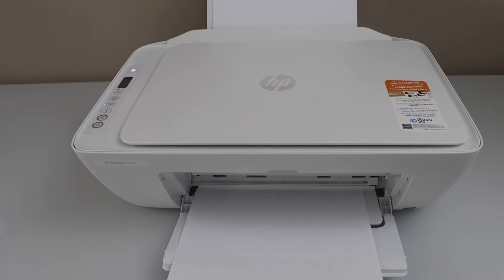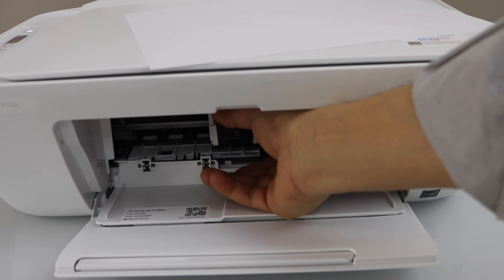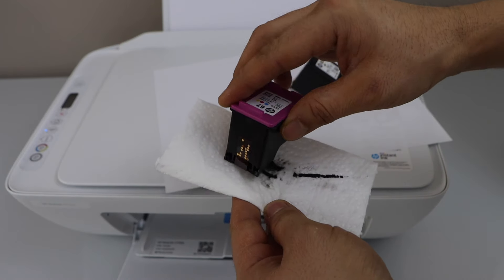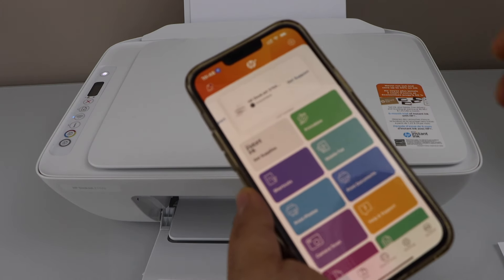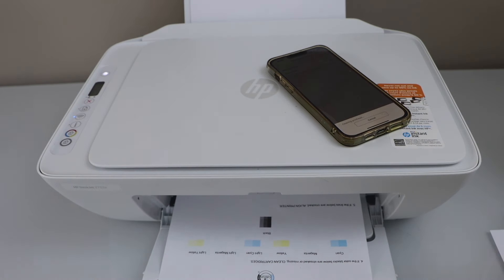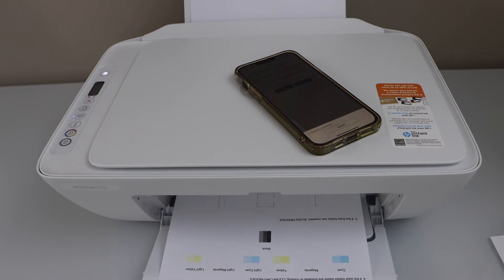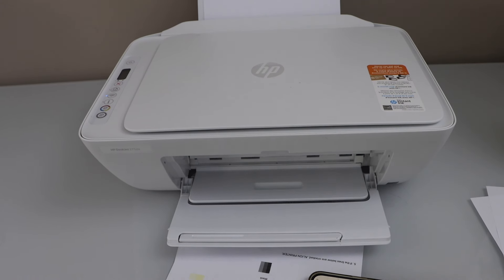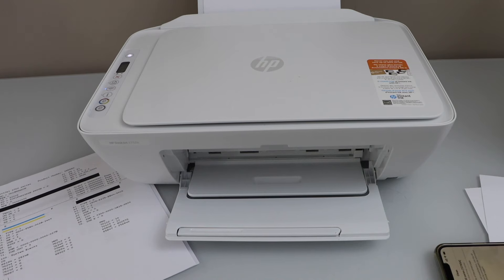HP DeskJet 2700 Printing Blank Pages - Fix In 2 Easy Steps !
This video reviews how to fix the HP DeskJet 2700 series printer, which only prints blank pages. This video shows the best and easiest method to unclog the printheads and do the print quality diagnostic check. This helps with the HP DeskJet 2700e, 2710e, 2720e, 2742e, 2723, 2752, 2752, 2755, 2710, 2730, 2721, 2722, 2724, 2725, 2726, 2732,  2723e Printers that are printing blank pages.